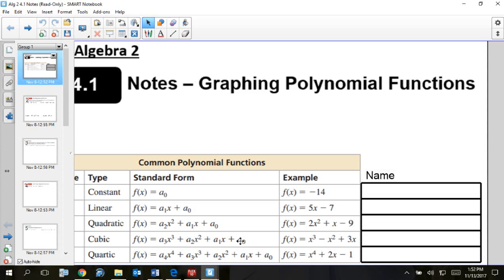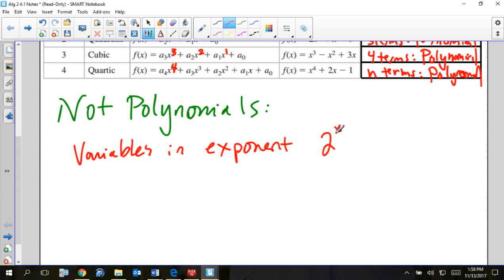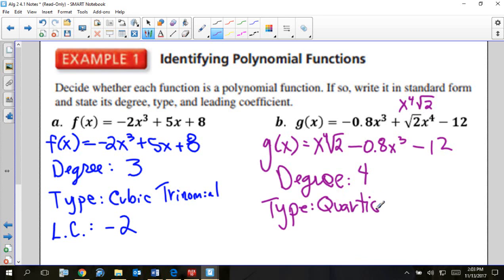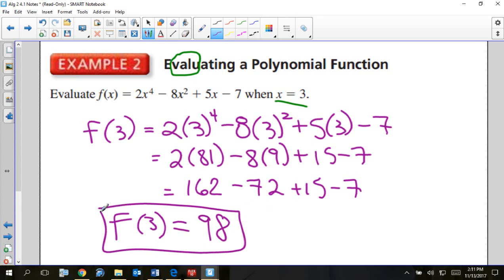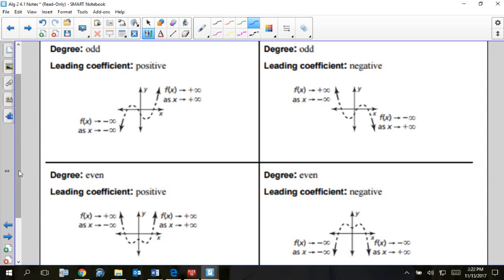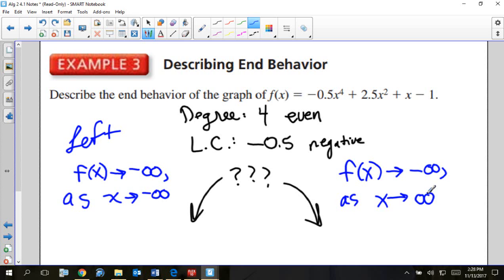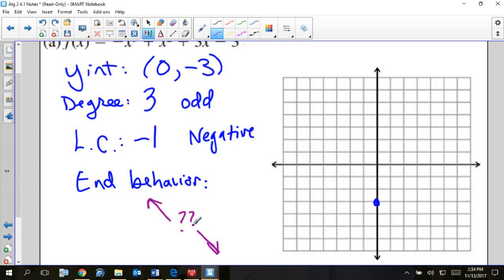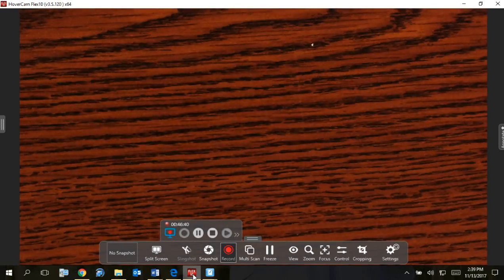Alg 2 4 1 Notes Graphing Polynomial Functions